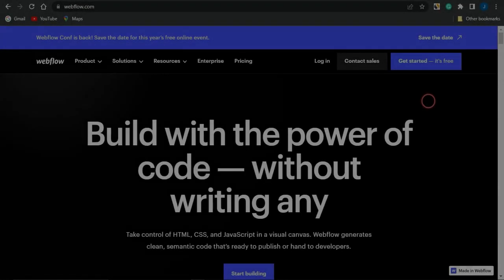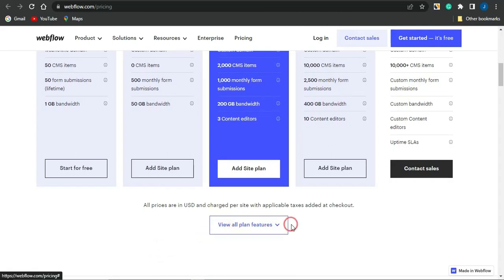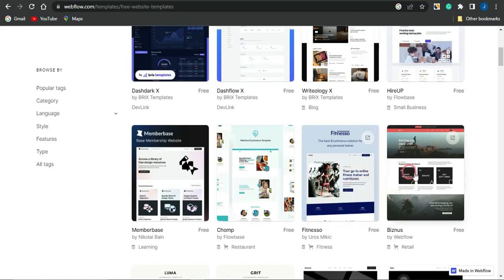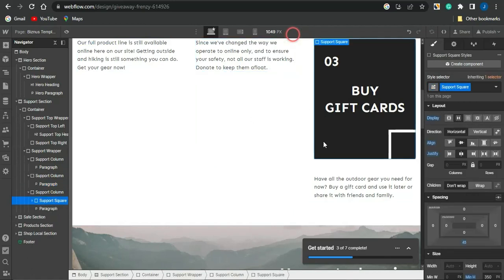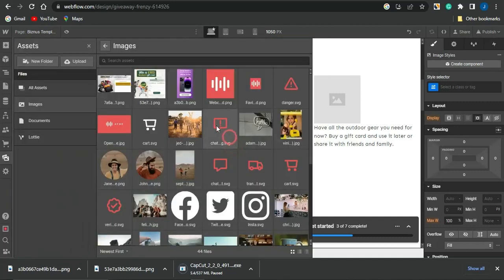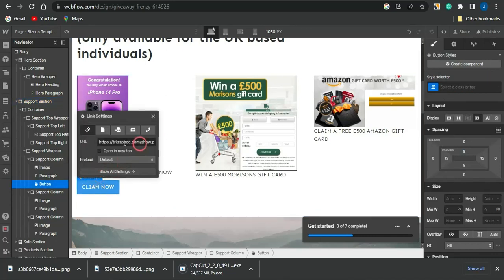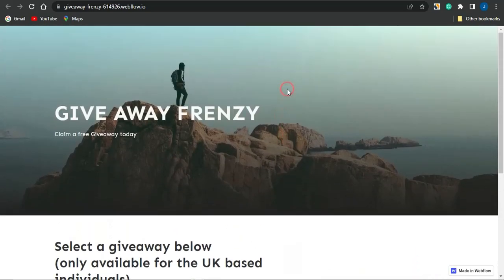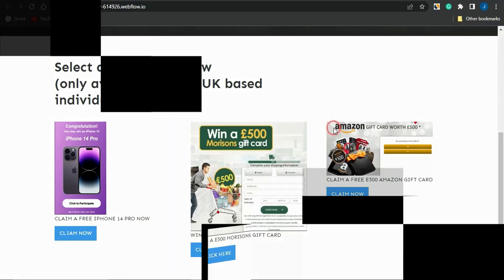Webflow Tutorial: How To Create A Professional Landing Page For your Cpa Marketing Offers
This video is a tutorial video on How To Create A Professional Landing Page For your Cpa Marketing Offers.